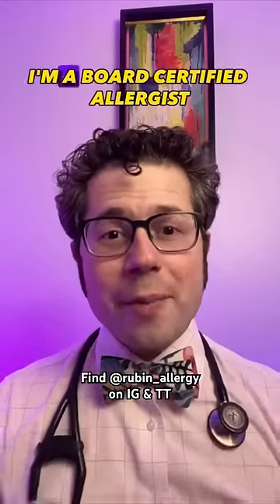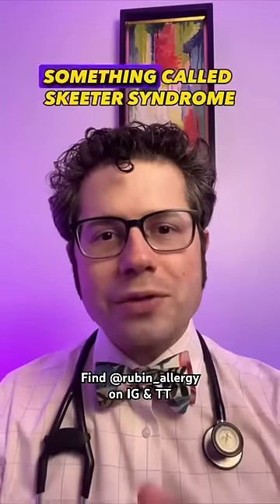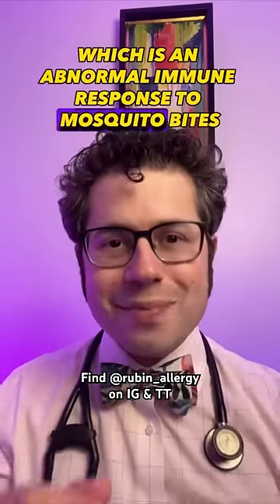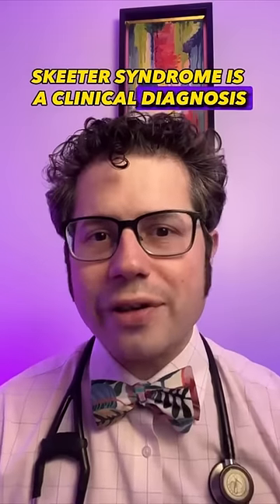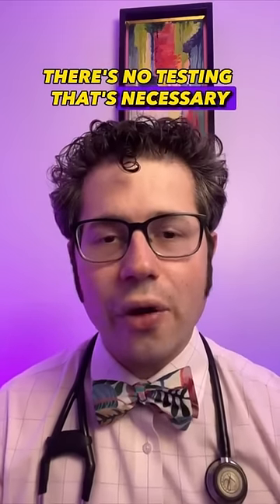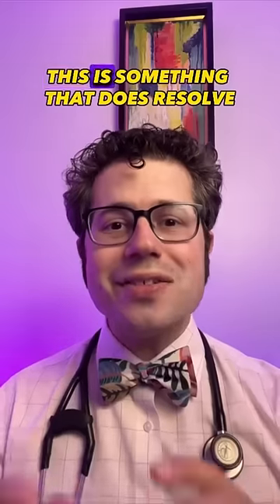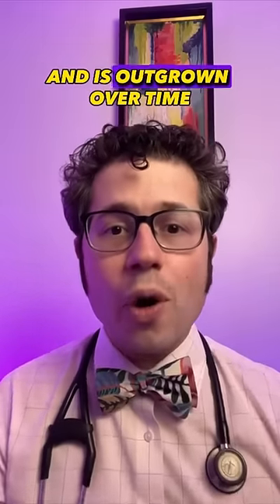Skeeter syndrome with Dr Rubin! @rubin_allergy